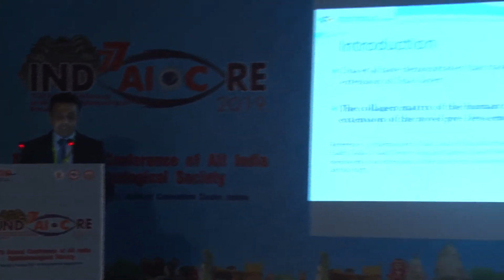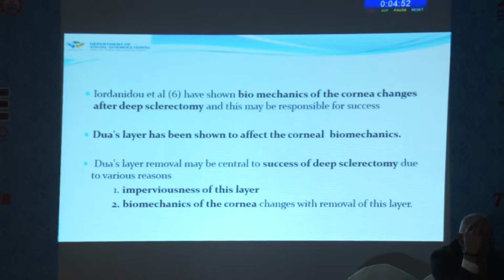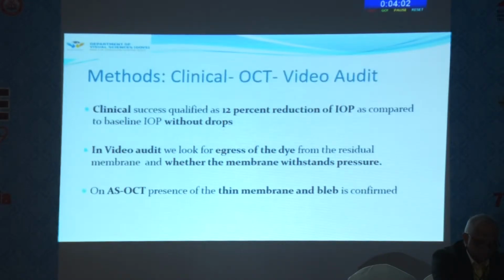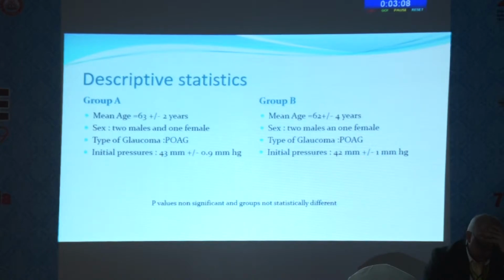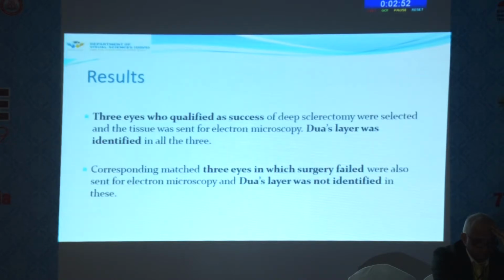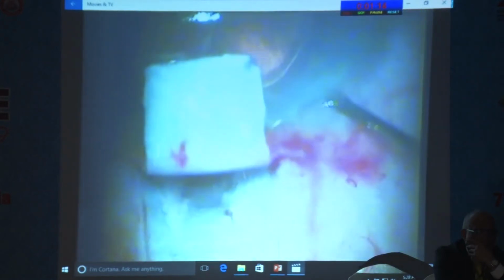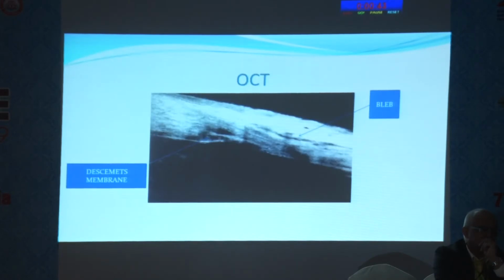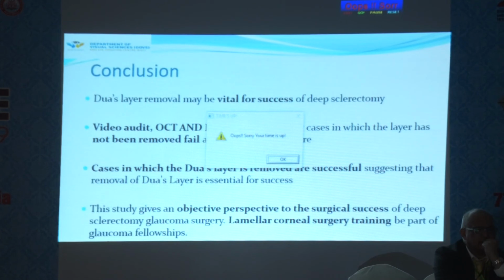AIOC2019 FP 1071 Glaucoma III Electron Microscopy EM analysis Dr Harshavardhan Ghorpade